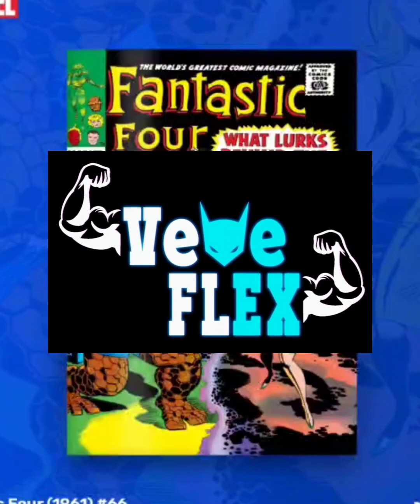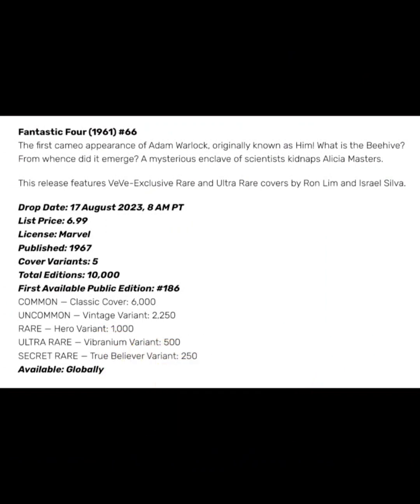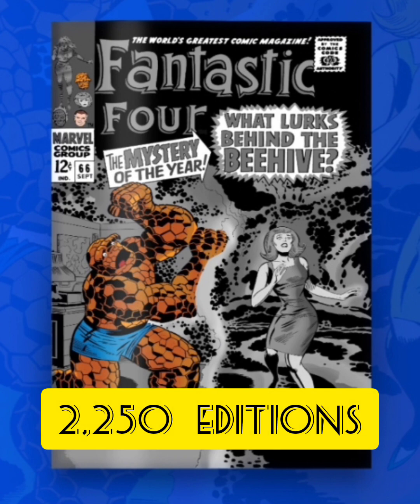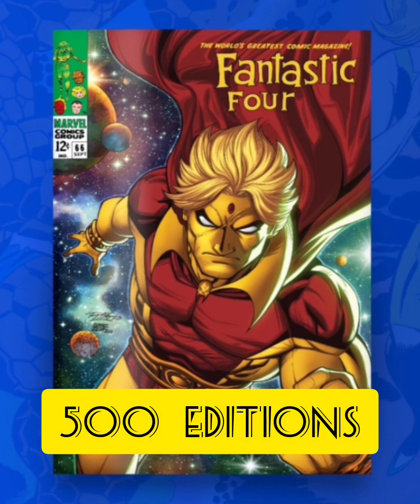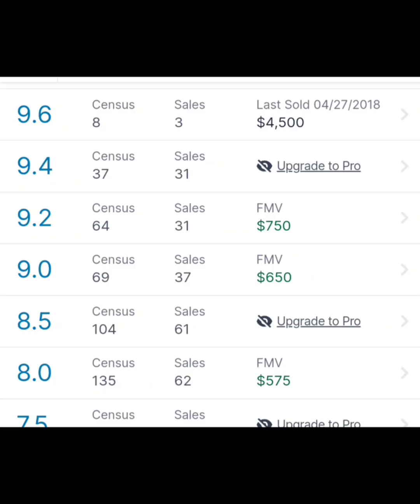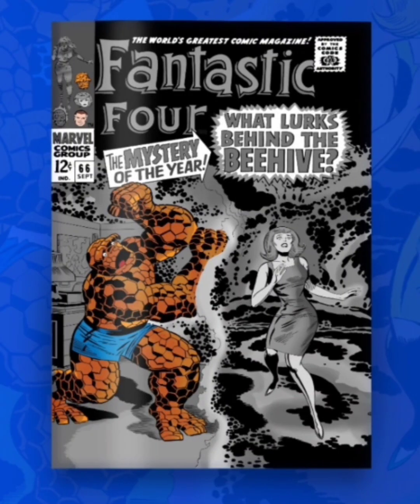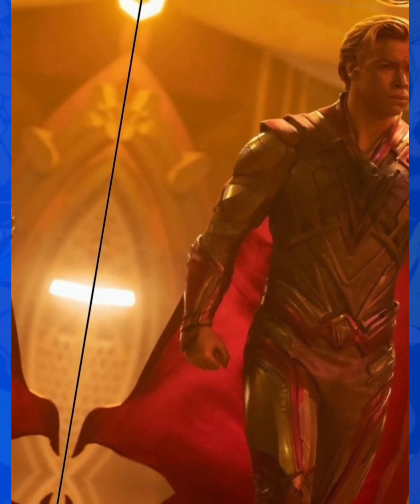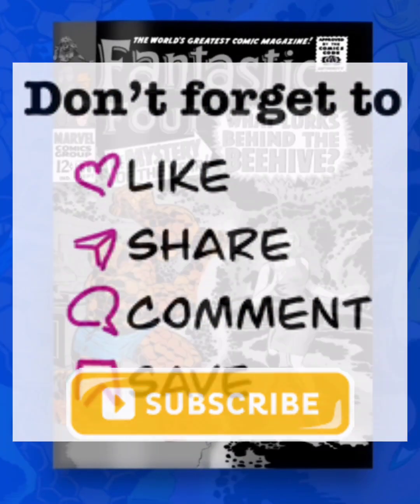VeVe Drops Fantastic Four #66 (First Cameo Appearance of Adam Warlock) is it a HOLD or SELL?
Fantastic Four (1961) #66
‍The first cameo appearance of Adam Warlock, originally known as Him! What is the Beehive? From whence did it emerge? A mysterious enclave of scientists kidnaps Alicia Masters.

This release features VeVe-Exclusive Rare and Ultra Rare covers by Ron Lim and Israel Silva.

X - @VeveFLex